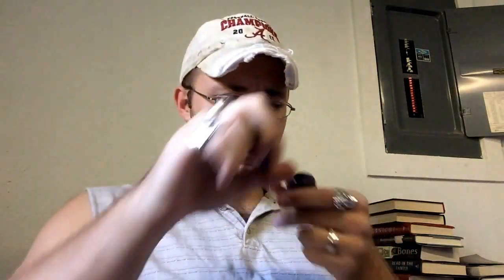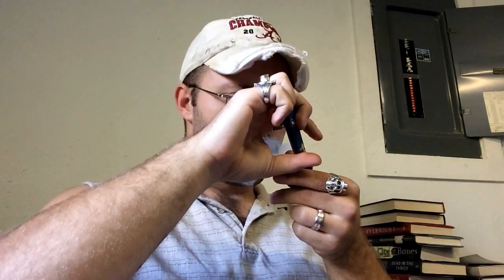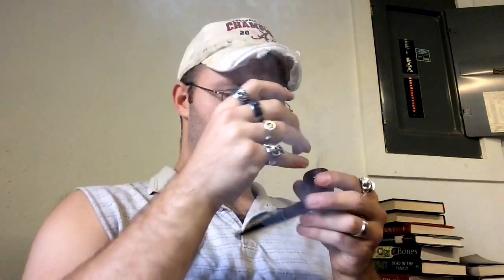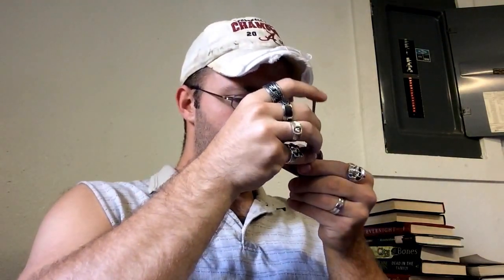Pipe smoking: Tin collecting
Pipe Tobacco tins, Do you keep them or chunk them?